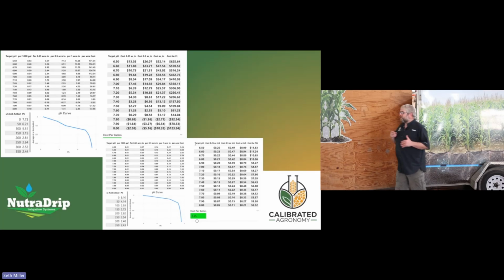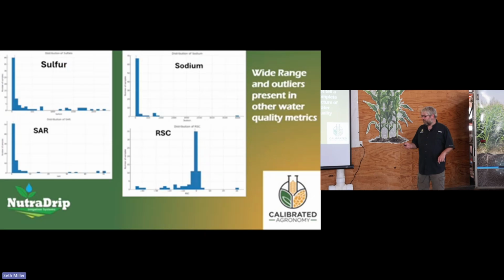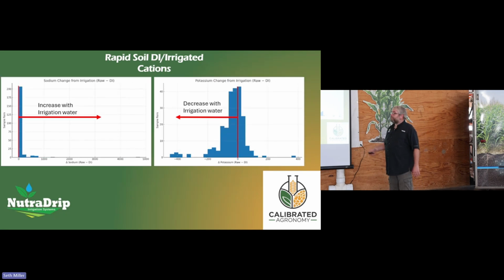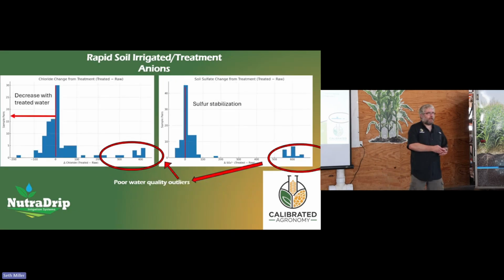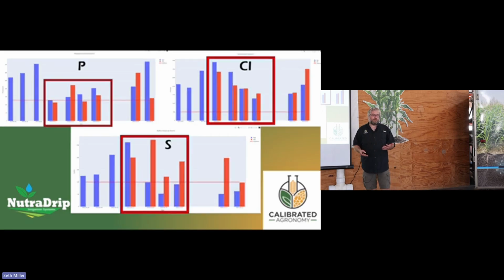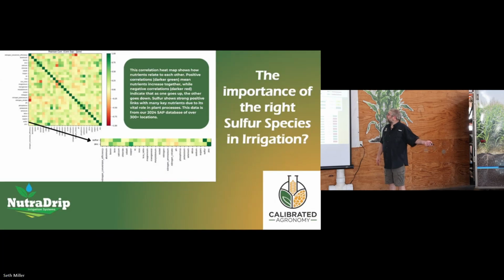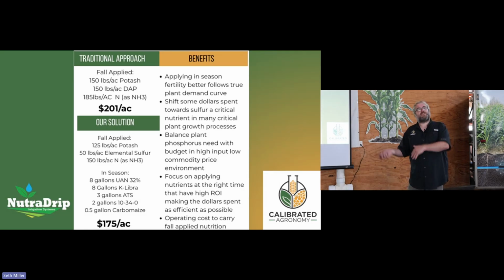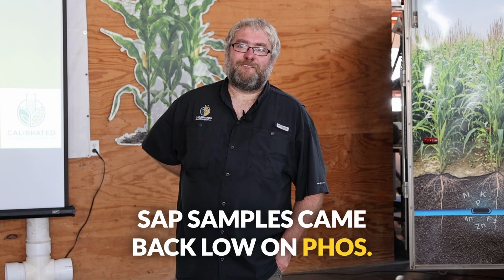Is Your Irrigation Water Causing Nutrient Antagonisms? | Luke Holst at Hiawatha, KS Field Day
Is your irrigation water helping your crop—or quietly hurting it?
At our 2025 NutraDrip Summer Field Day, Luke Holst of Calibrated Agronomy breaks down what hundreds of water, rapid soil, and sap tests reveal about real-world irrigation water across the Midwest.
Learn why pH doesn’t tell the full story, how sodium, chloride, sulfur, and bicarbonates impact nutrient availability, and why phosphorus and potassium often disappear under irrigation. Luke also explains the nitrogen bottleneck, hidden bicarb loads, and how to know when you need water amendments vs. full remediation.
If you irrigate corn, soybeans, dairy forage, or vegetables, this session will help you build a fertility plan that works with your water—not against it.